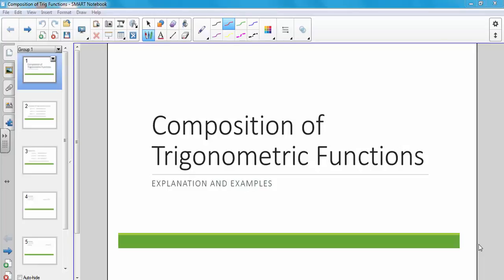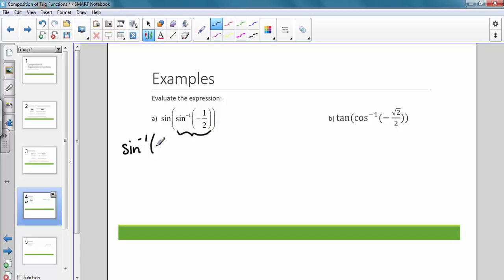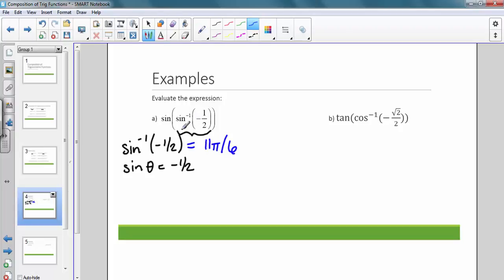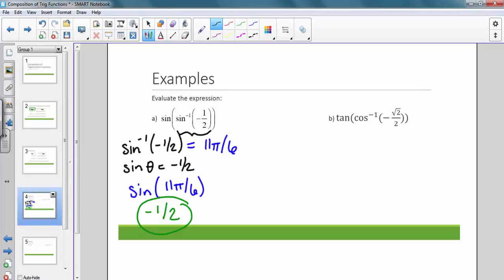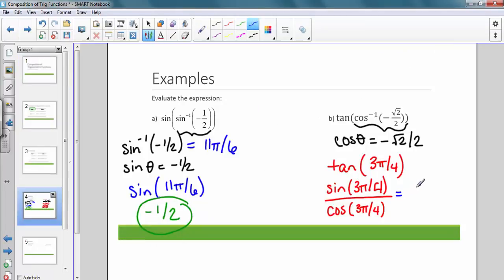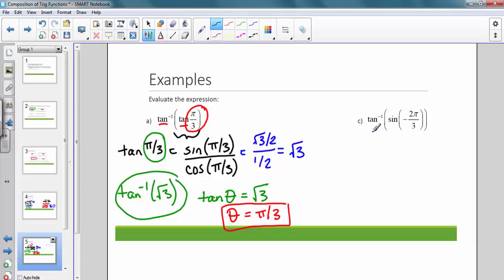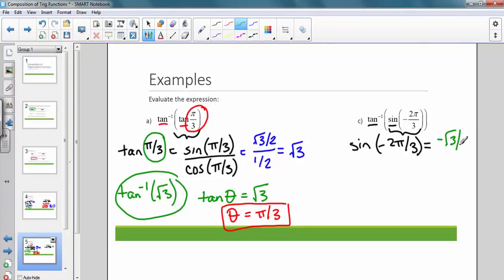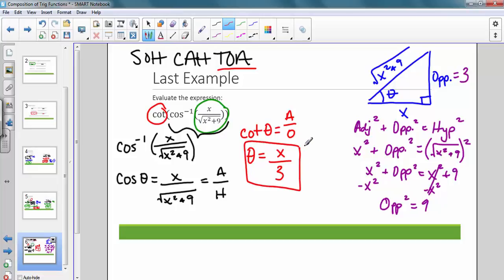Composition of Trigonometric Functions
Explanation and Examples